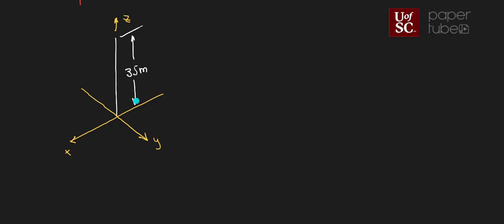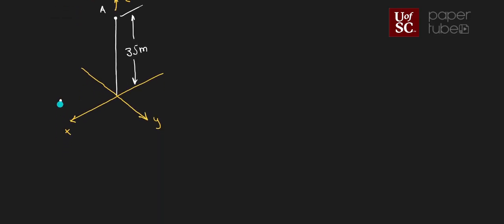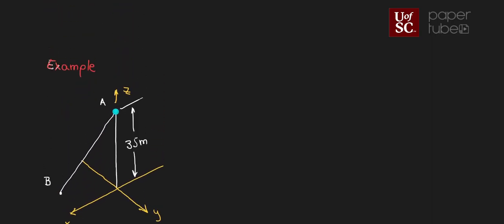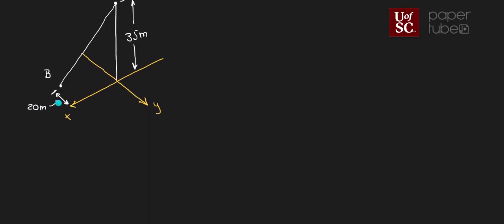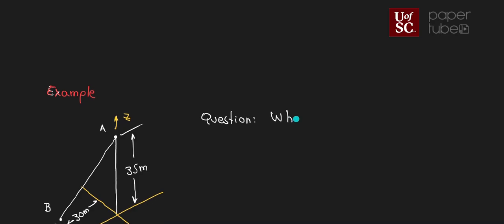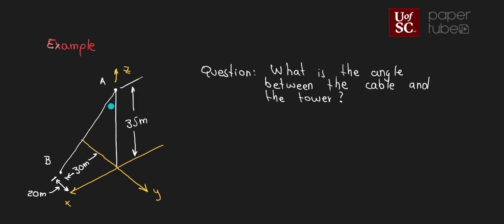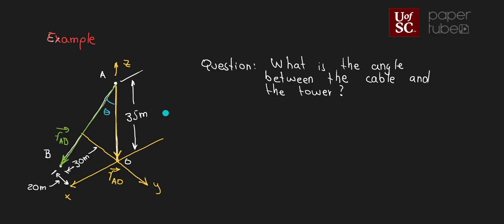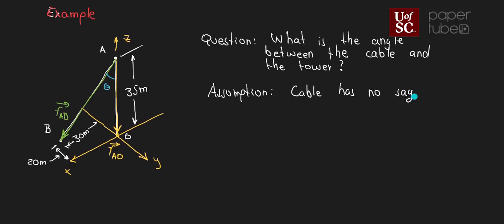Dot product: example (angle between two lines)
This example shows how to calculate the angle between two lines (or vectors) using dot product.